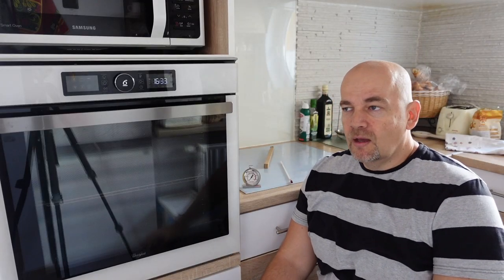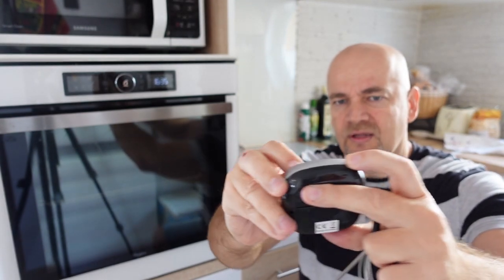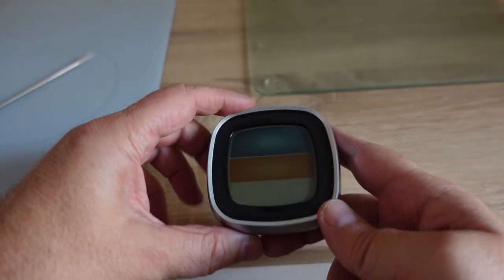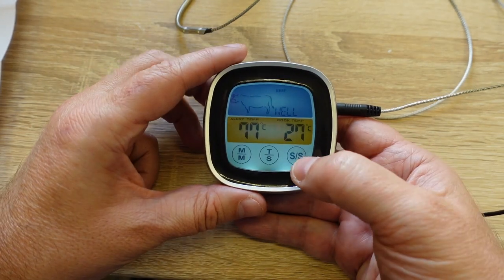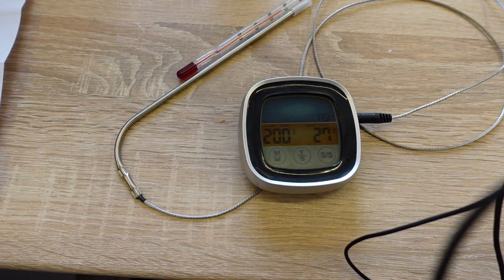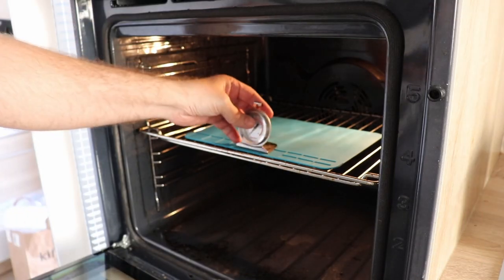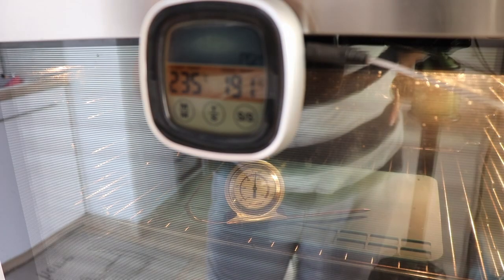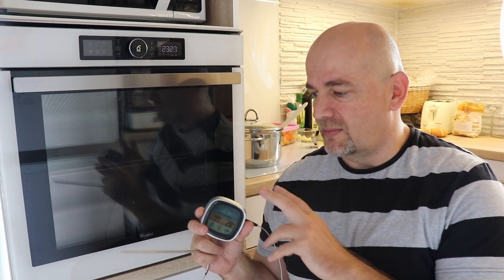Digital oven thermometer from Banggood, TS-S62. Can it survive 200°C?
Approximately a month ago I did a temperature test, and I used my wife's cooking thermometer. But unfortunately, it died at 100°C. Now I know, it wasn't designed to be placed completely in the oven. TS-S62 has the sensor separated and now I can measure higher temperatures without danger to destroy the thermometer.
old (may not work)

Contents:
0:00 Introduction
0:59 Specifications
2:07 Inserting batteries
2:55 User manual
3:14 Timer mode
3:41 Cook mode
5:07 Boiling water test
6:24 Inside the oven
8:13 Conclusions